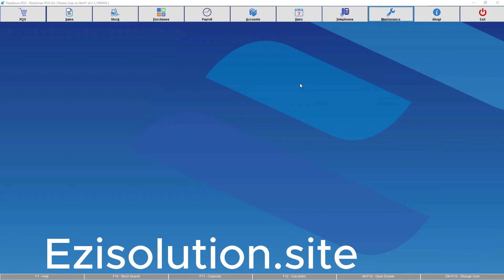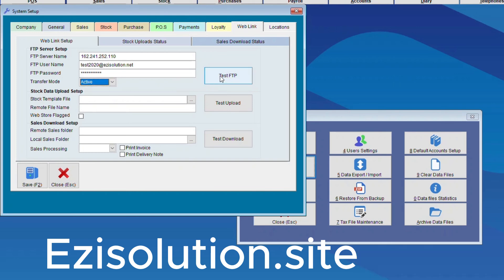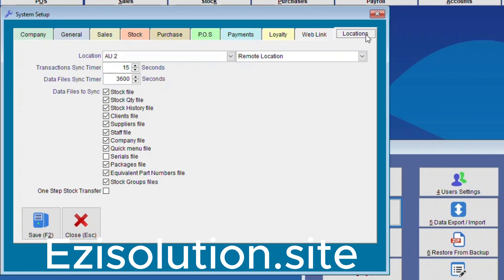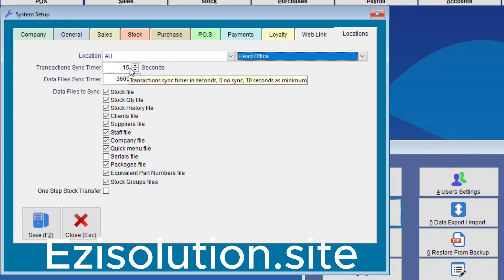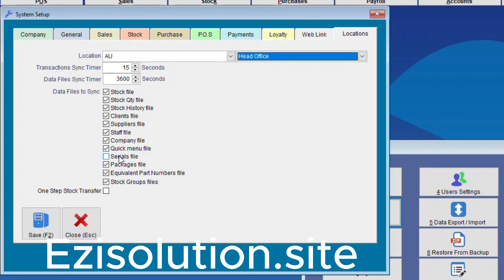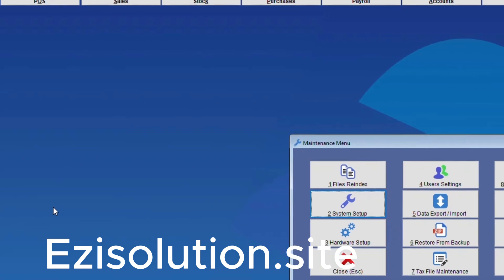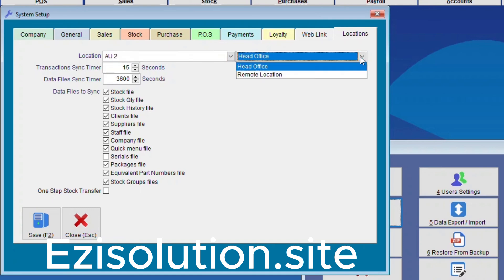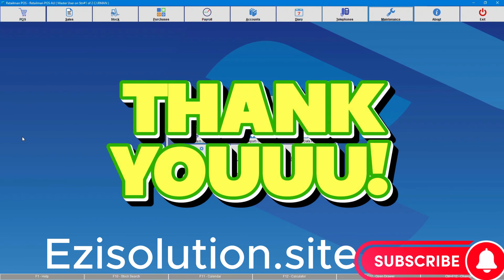Ezisolution Systems: Retailman POS Multi Location Setup Tutorial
Retailman POS Multi Location Setup Tutorial Hey everyone! 📣 Just uploaded our new video tutorial on how to set up the Retailman POS system for multiple locations. 🏢🌐

This comprehensive guide will walk you through the whole process step-by-step, from initial setup to managing your inventory across different branches. 💻📊

Whether you're opening a new branch or trying to streamline your business operations, this tutorial is perfect for you. It's designed to be easy to follow even for those who aren't tech-savvy. 🌟💡

Click the link in our bio to watch the tutorial. We're always here to help! 💬👍